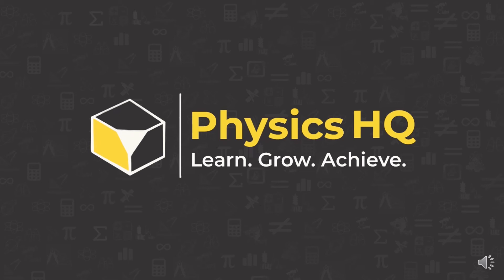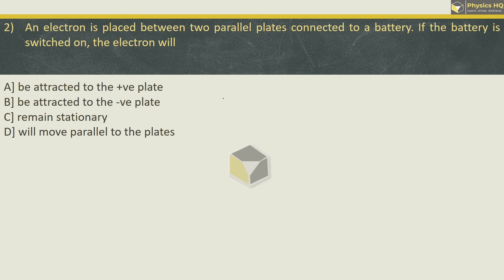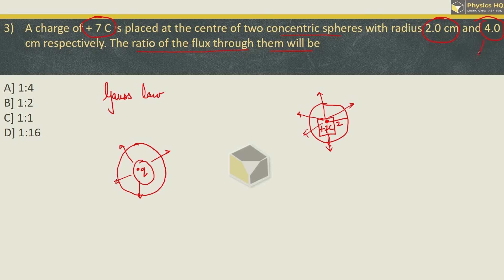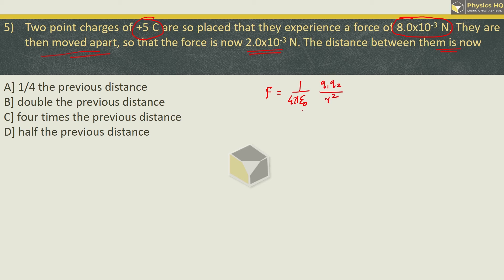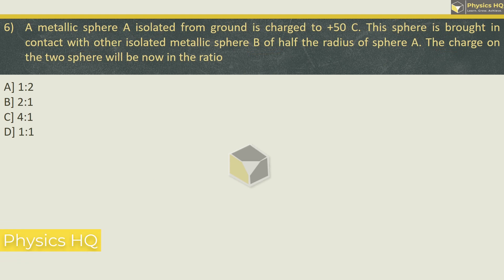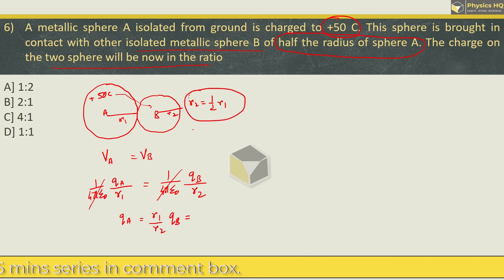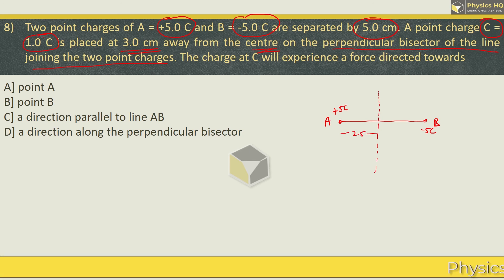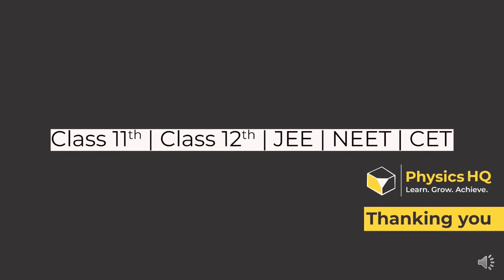Class 11 Physics | Chp 10: Electrostatics | Textbook MCQs | Maharashtra board | PHQ | Prof. Sandeep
This lecture series is for solving MCQs of class XIth physics Maharashtra State Board-Revised Syllabus 2019.

In this video, we have solved mcqs of Chapter 10: Electrostatics.

Gears:
7 Feet Long Tripod Stand

Physics HQ is dedicated to all students of class XIth and class XIIth who want to learn concepts of physics and ways of solving numericals in a systematic and easy way. The  contents of this channel is intended to help students to understand concepts and sum solving techniques.This will help them to crack Maharashtra state board exams and  entrance exams like CET, NEET, JEE etc

Intro: (00:00)
mcq1: (00:18)
mcq2: (01:20)
mcq3: (01:41)
mcq4: (03:43)
mcq5: (04:18)
mcq6: (05:51)
mcq7: (07:58)
mcq8: (08:32)
Outro: (10:29)